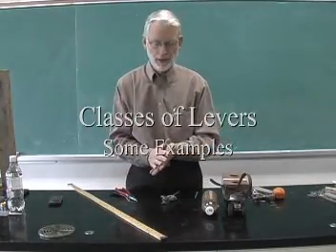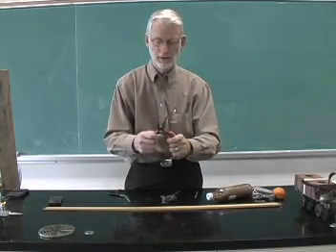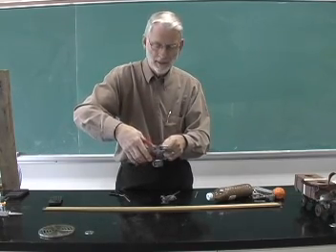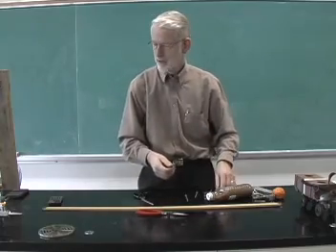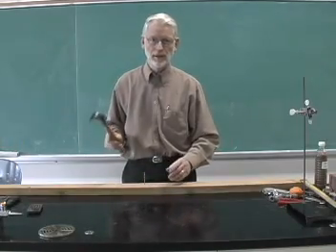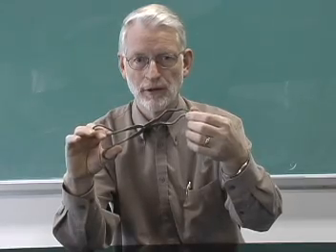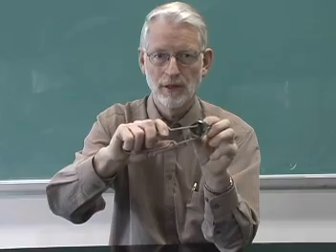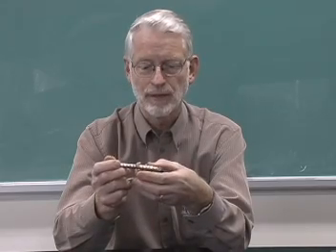Classes of Levers Some Examples